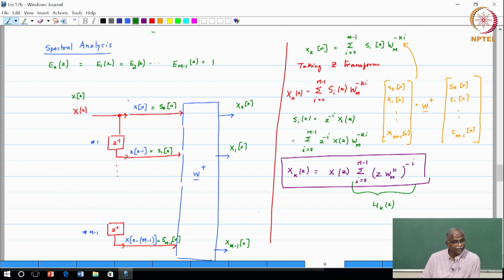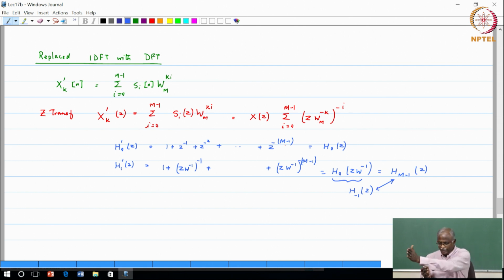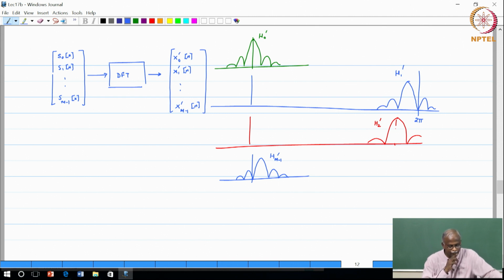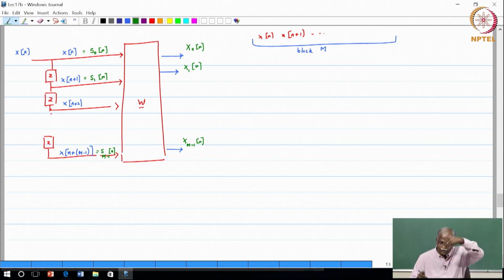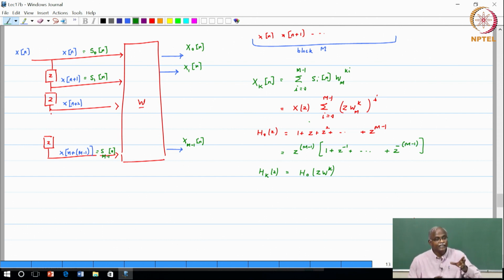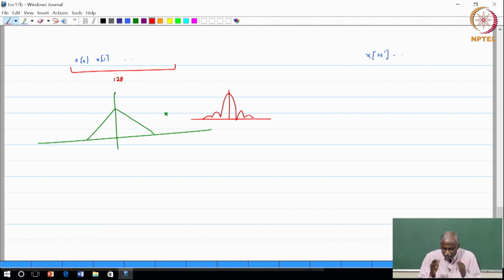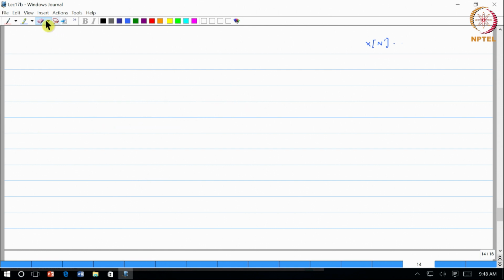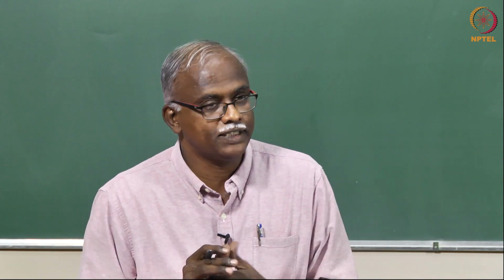Spectral Analysis of Filter Bank (Part-2)